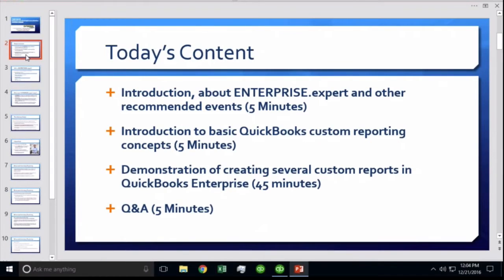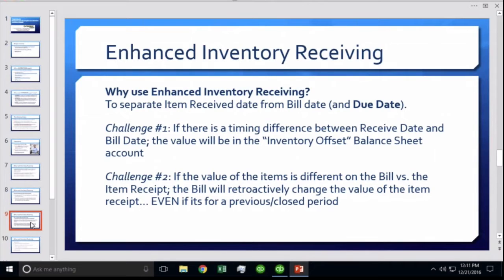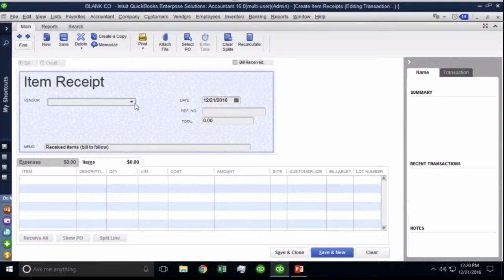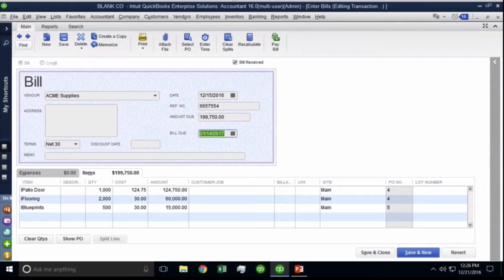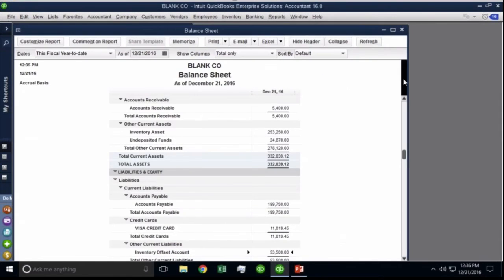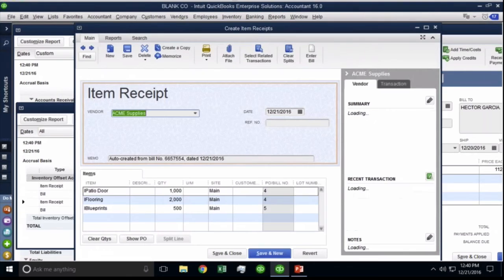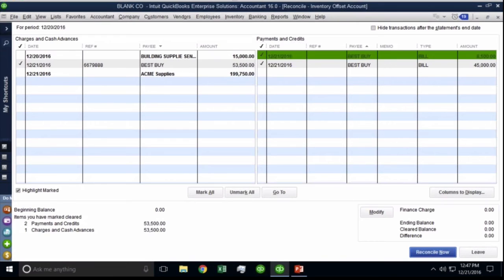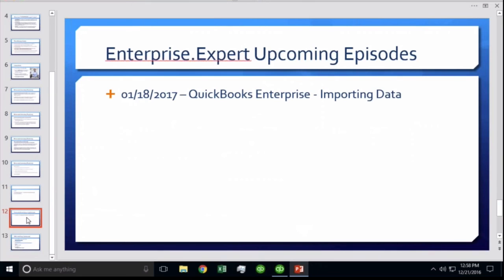NEVER RECOMMENDED: QuickBooks Enterprise Enhanced Inventory Receiving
QuickBooks Enterprise - Enhanced Inventory Receiving & Inventory Workflows (Enterpise.Expert Dec 2016) by Hector Garcia CPA